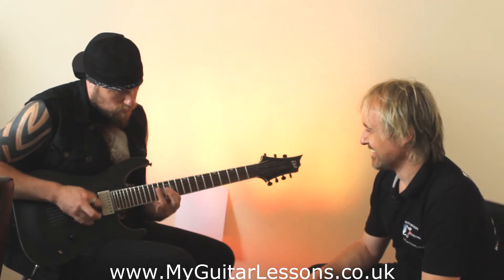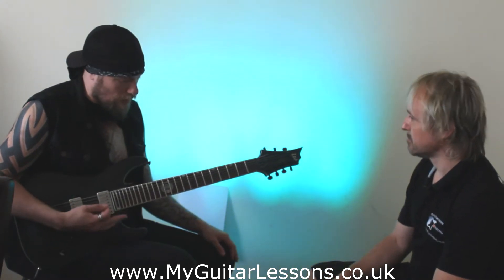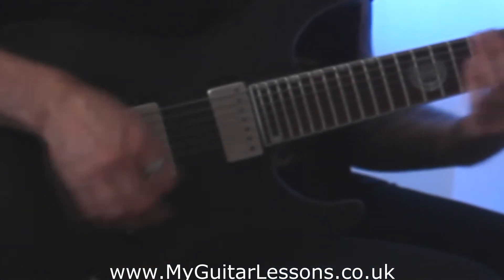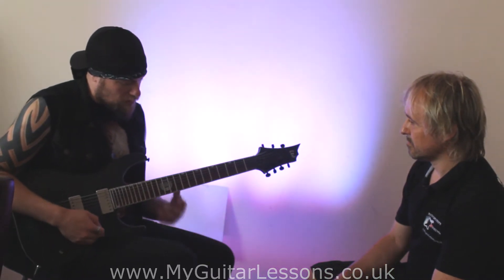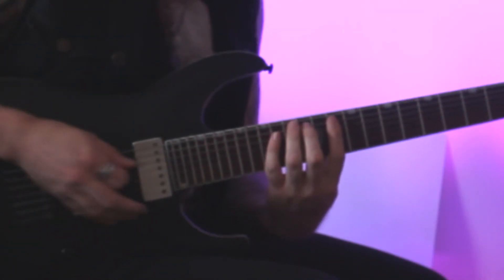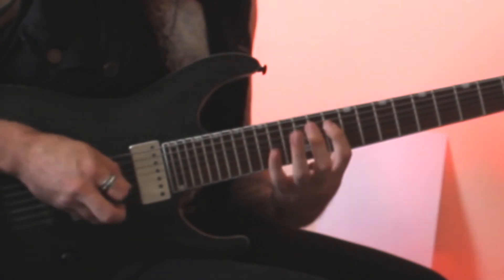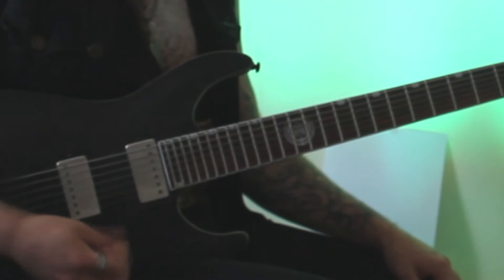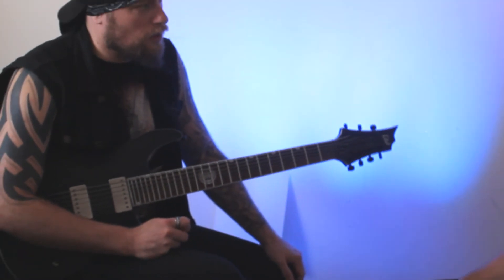Andy James modes crossed with pentatonics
In this video Andy shows you how to merge between modes and pentatonic licks to add a different flavour to your playing style. Watch and learn.